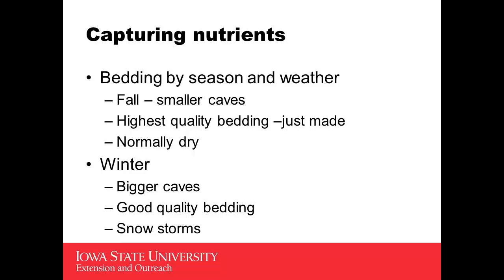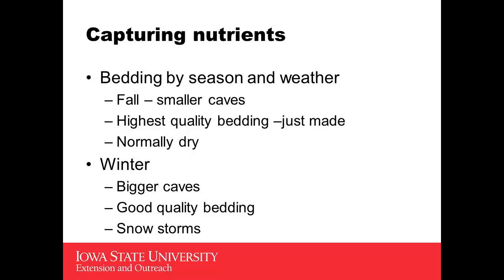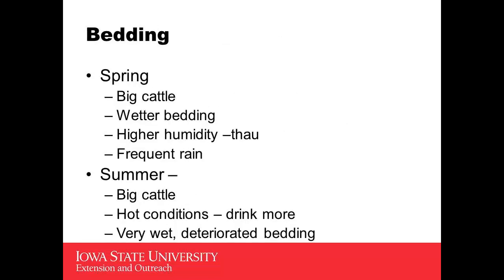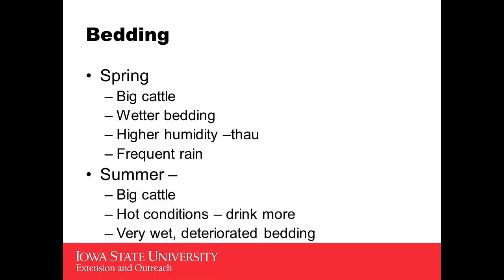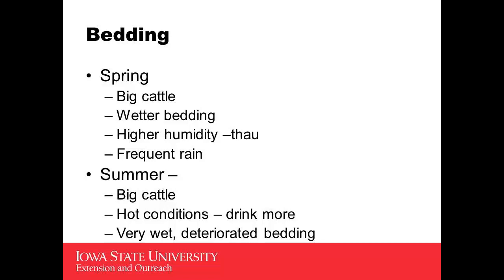kohl FAQ bedding patterns in beef barns